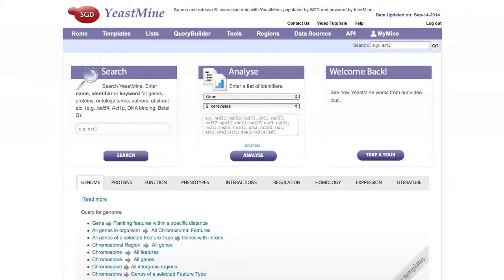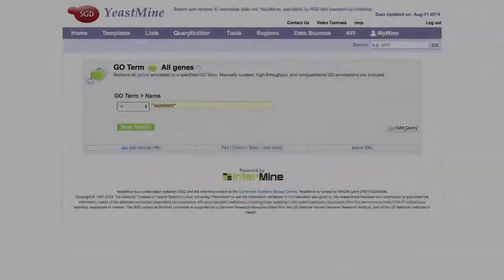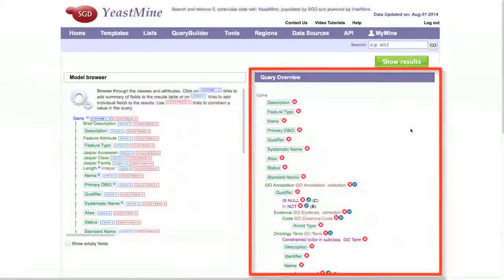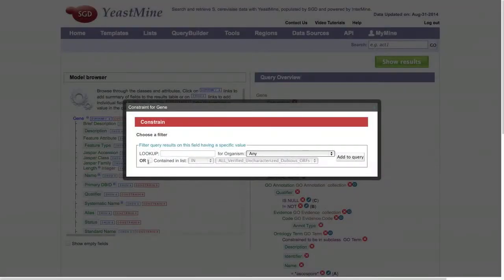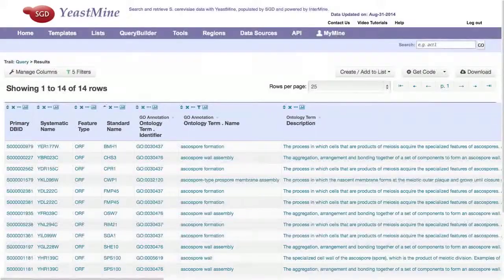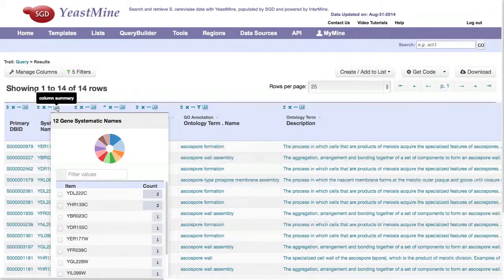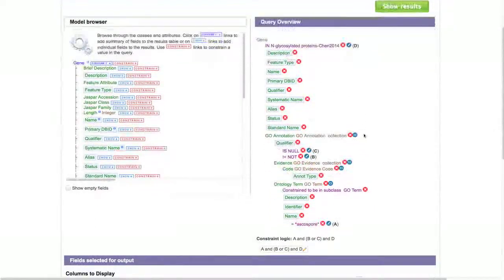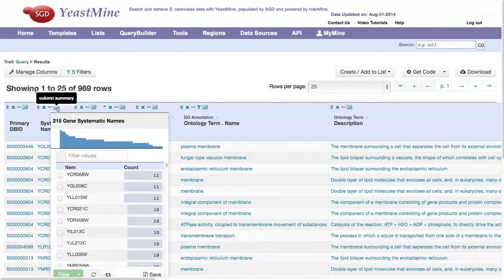YeastMine: Editing Templates Part II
More on editing YeastMine templates, focusing on adding and changing constraints in existing templates. Includes instructions on limiting a query to a specified gene list.